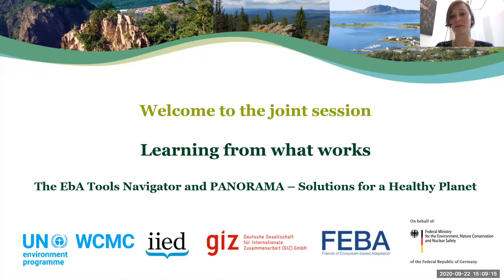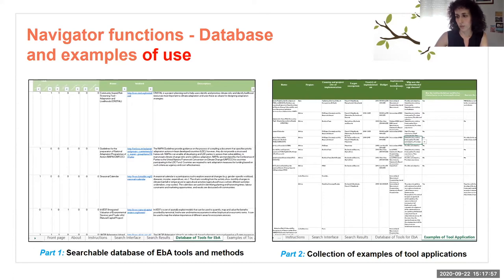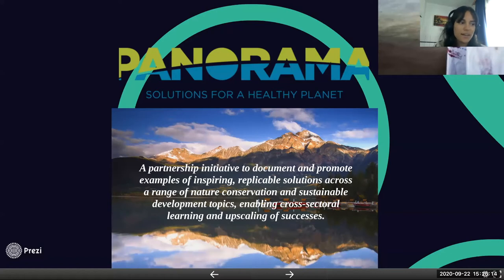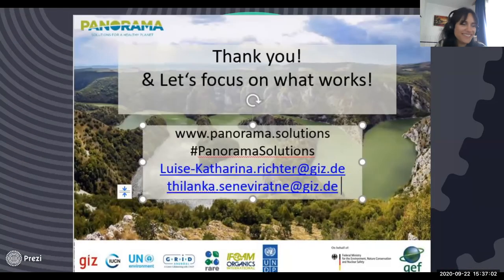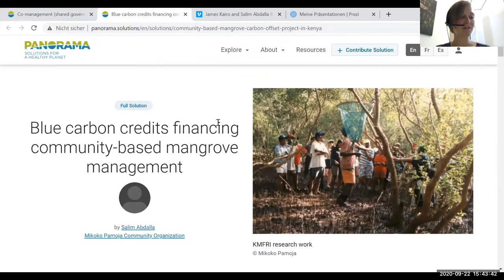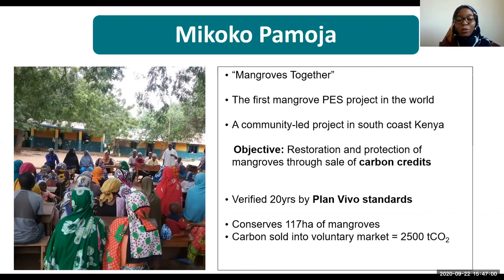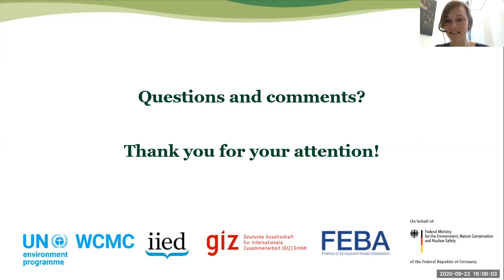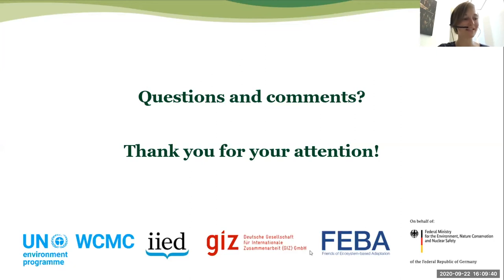CBA14 day 2 – skill share: Learning what works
This is a recording of a skill share session from the 14th International Conference on Community-Based Adaptation to Climate Change (CBA14), which took place online from 21-25 September 2020.

This session presented the Ecosystem-based Adaptation (EbA) Tools Navigator and the knowledge-sharing platform PANORAMA. The EbA Tools Navigator is a searchable catalogue of ecosystem-based adaptation tools for planning and decision making.

PANORAMA is a partnership initiative that documents and promotes examples of inspiring, replicable on-the-ground solutions across a range of conservation and sustainable development topics, enabling cross-sectoral learning and inspiration. A wide network of experts, practitioners and conservationists shared their best practices from the ground.